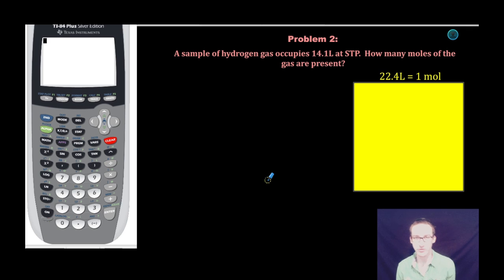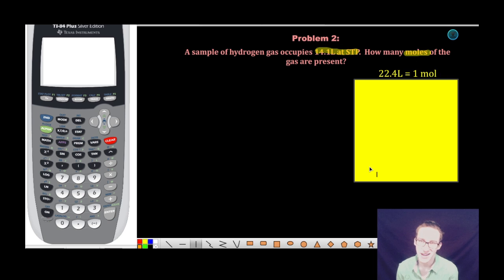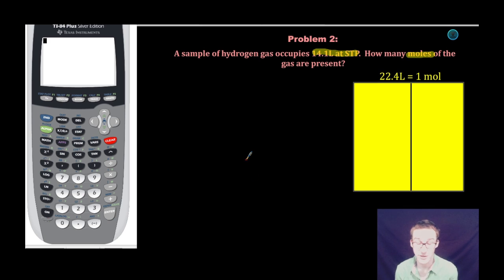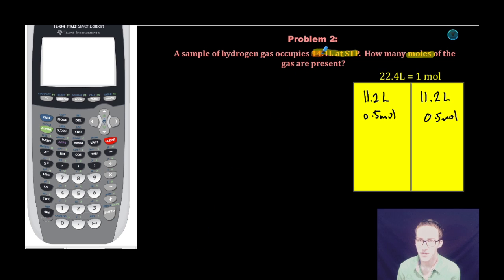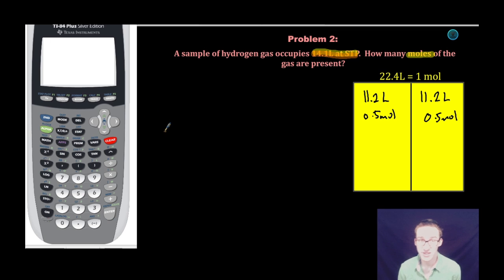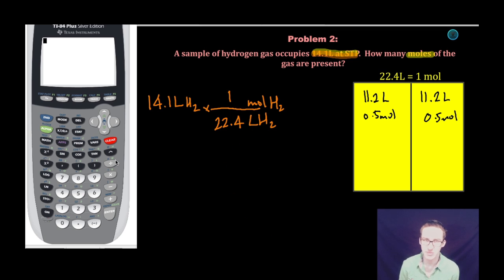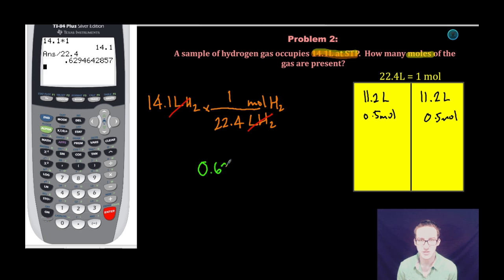Volume-Moles Relationship of Gases GUIDED PRACTICE #2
This video is about Pre-AP CHEM Unit 9 Pages 16-17 (Volume-Moles Relationship) GUIDED PRACTICE #2